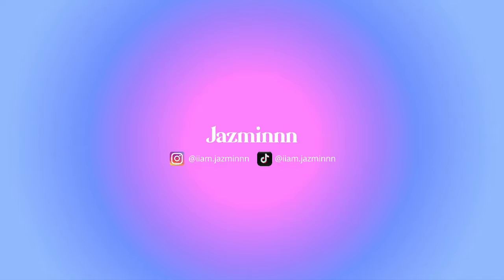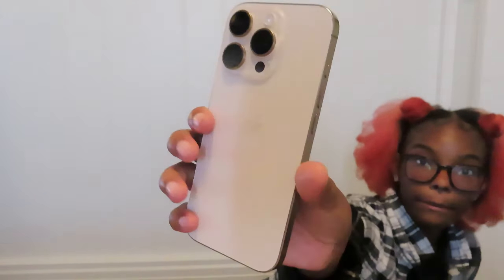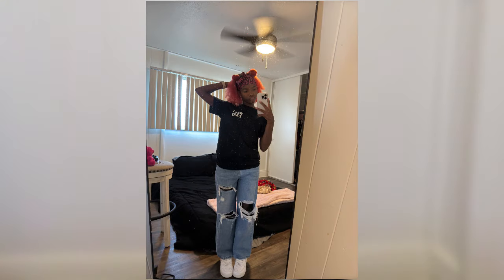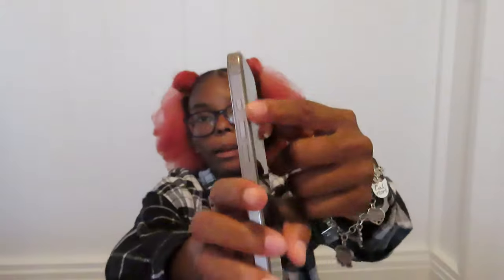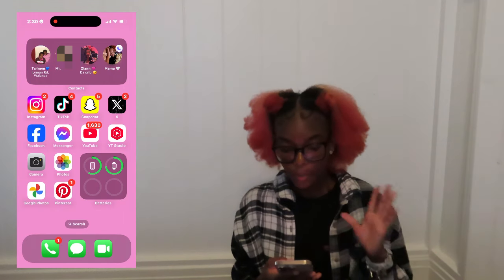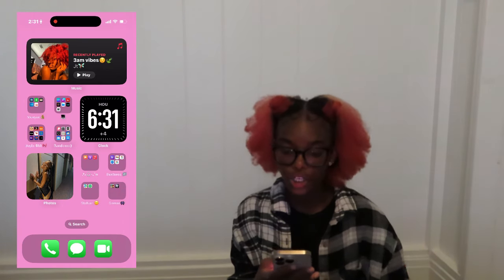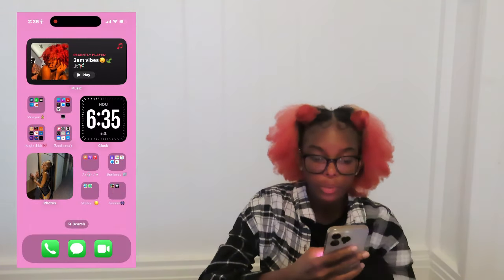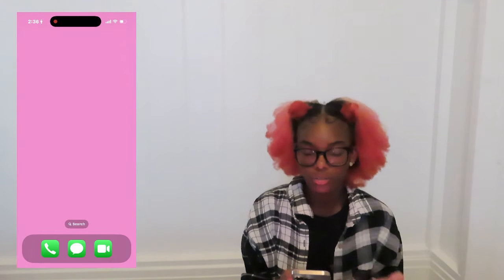What's on my iPhone 16 pro| ios features, organization, widgets🎀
You heard it right: your girl finally upgraded to a 16 pro! In this video, I will review what's on my iPhone and share things from Apple intelligence to organization.

FAQ ➥༉‧₊˚.
Age: 19 (at the time of filming this)
Live: Houston, Tx
Height: 5’1
Ethnicity: African American
What I film on: Canon Powershot sx740 hs
What I use to edit: Capcut🙂